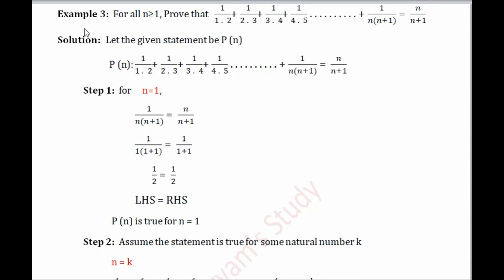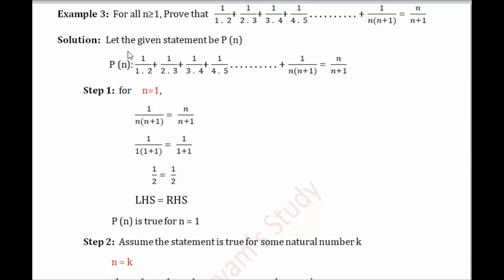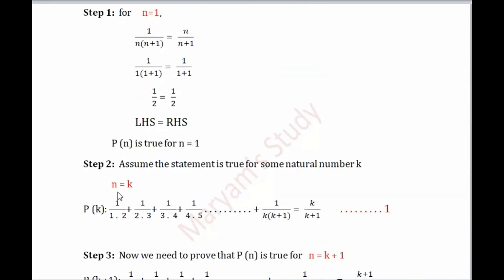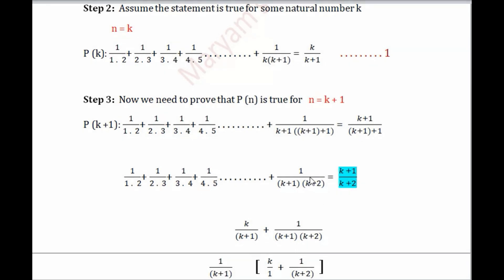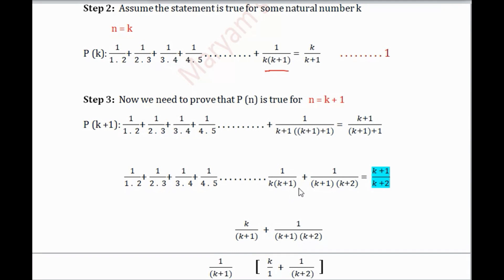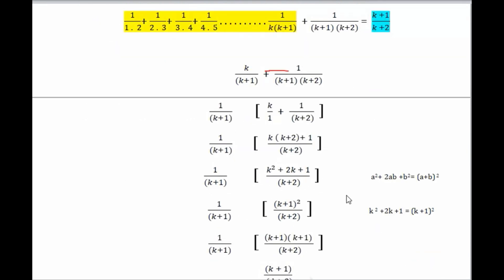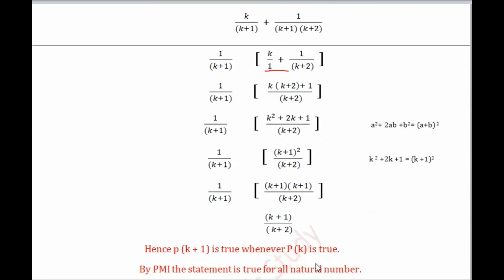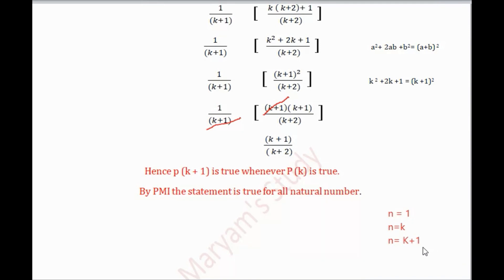principle of mathematical induction example3 (class 11) ncert math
HELLO STUDENTS HERE I HAVE DISCUSSED the CONCEPT OF PRINCIPLE OF MATHEMATICAL INDUCTION WITH 3rd  example of Ncert textbook.

The Principle of Mathematical Induction.
If for any statement involving a positive integer n then the following are true:
1) The statement holds for n=1
 and
 2) Whenever the statement holds for n=k ,
it must also hold for n=k+1 then the statement holds for for all positive integers n.